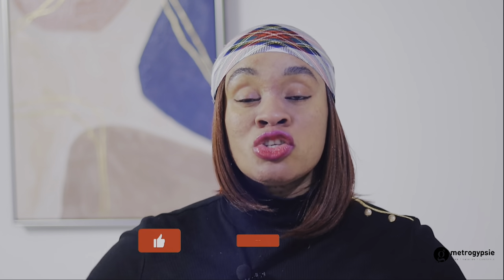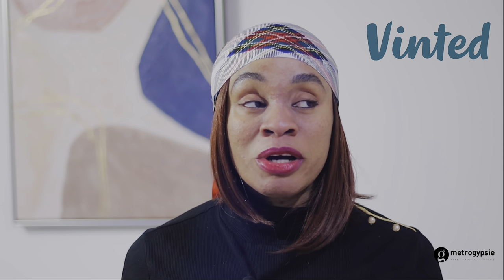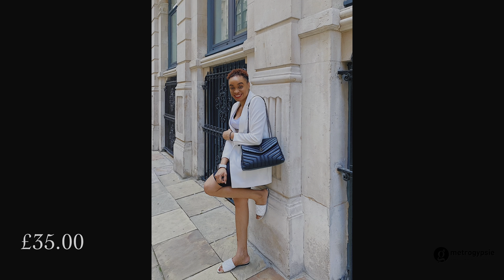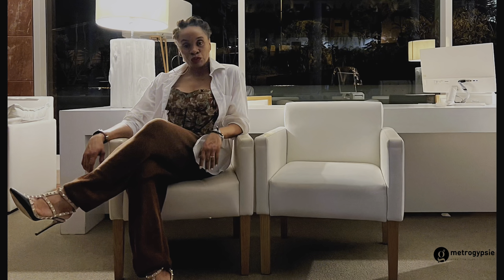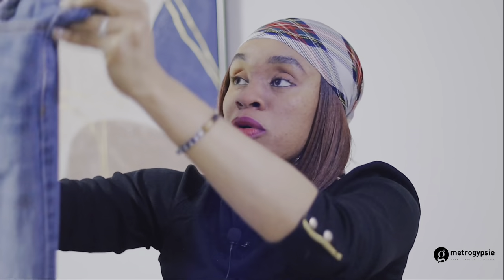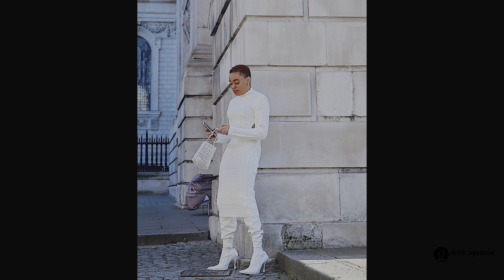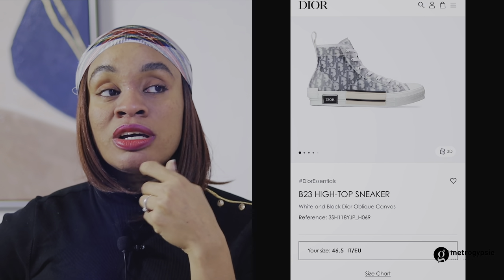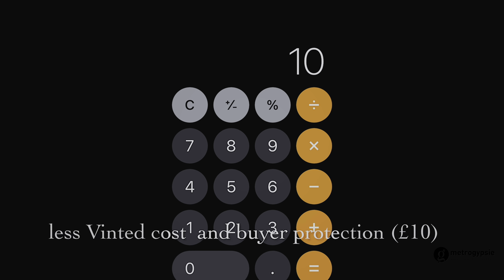I MADE £400+ ON VINTED IN 4 WEEKS | how to sell fast, buy right, tips & tricks | metrogypsie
✅Learn how to sell, buy strategically and re-sell on vinted. Tips and trick to sell fast and make money from my experience.

TIMESTAMP
intro - 0:00
what is vinted - 01:09
advantage of vinted - :02:30
how to sell on vinted - 04:09
my relationship with vinted - 05:35
things I have bought from vinted - 06:17
my regret on vinted - 15:37
why to sell and other purchases - 16:24
making money on vinted - 17:45
how I made £400+ on one transaction - 20:10
how I made £50 on one transaction - 21:04
my experience with a scammer on vinted - 21:44
how vinted protected me - 22:30
another way to make money on vinted - 22:52
outro - 23:12
try-on of vinted buys last week - 23:46
end - 24:23
✅Shopping Links:
▶ download the vinted app